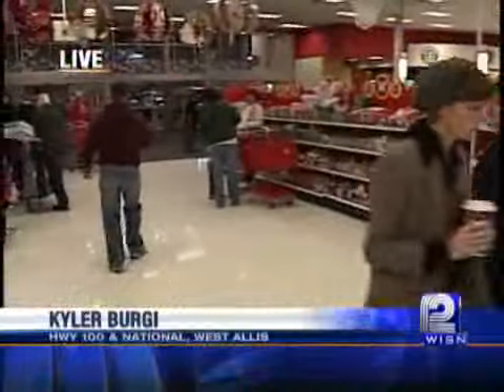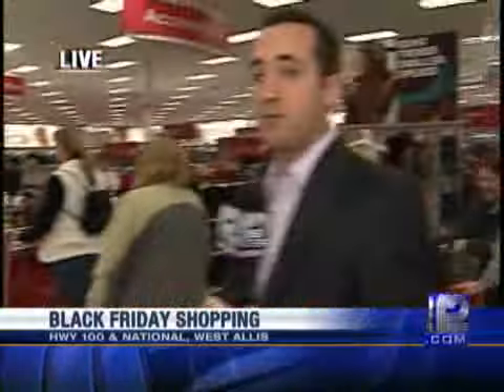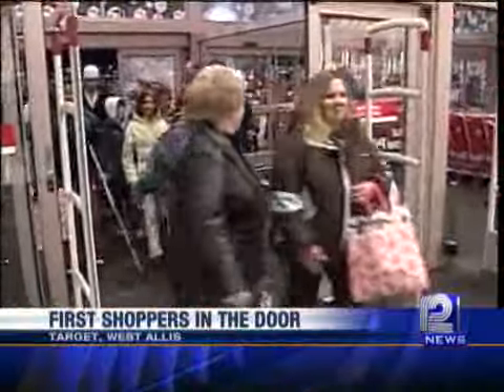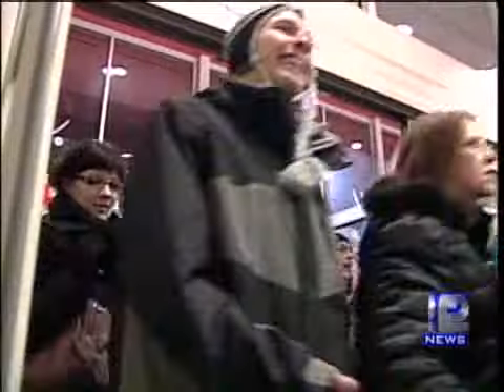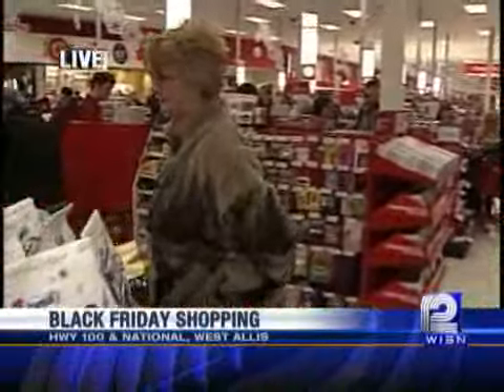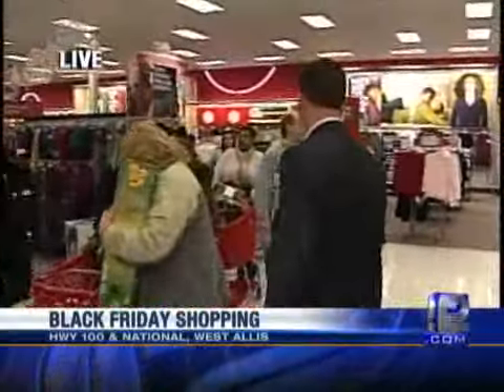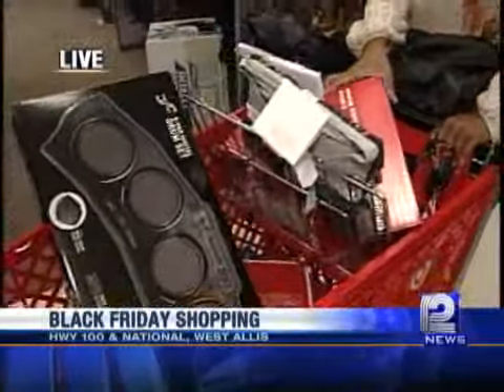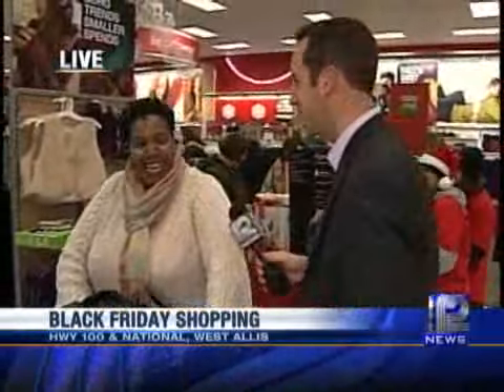Ready,Set,Shop! Black Friday Frenzy Begins